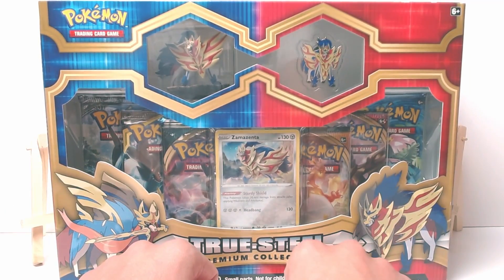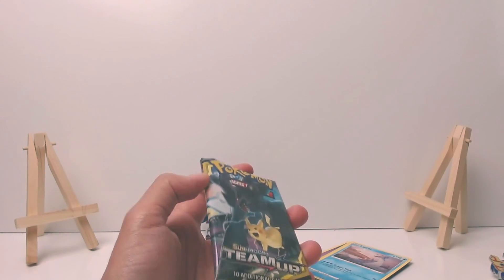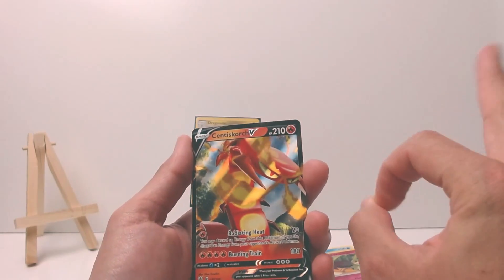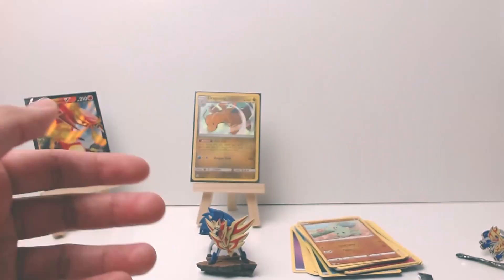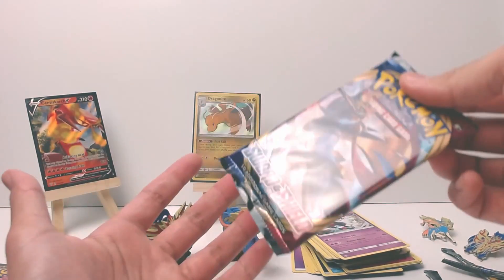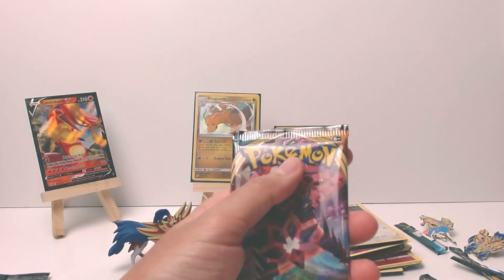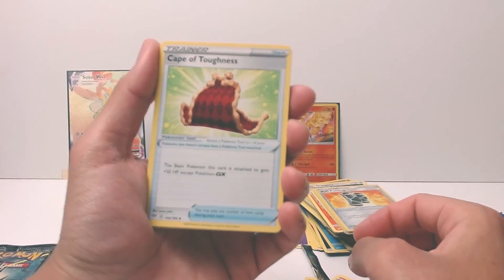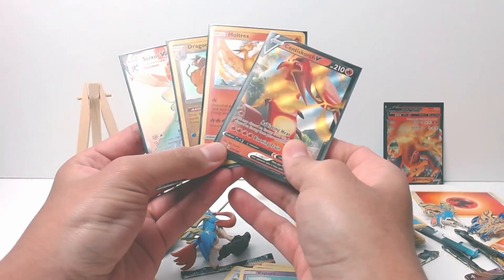TRUE STEEL PREMIUM COLLECTION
I open old boxes I GET A CHARIZARD LETS GOOOO